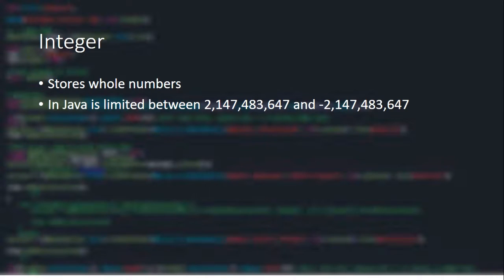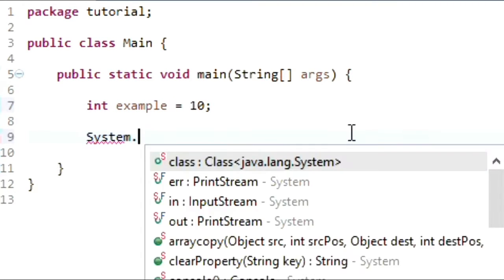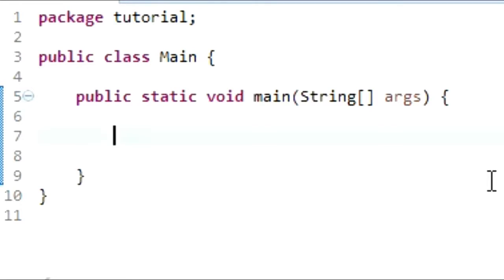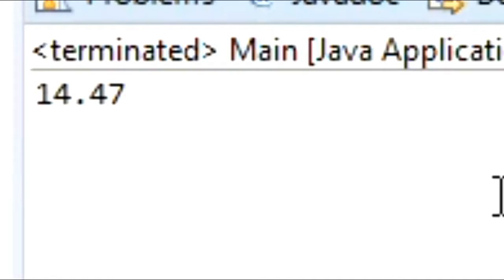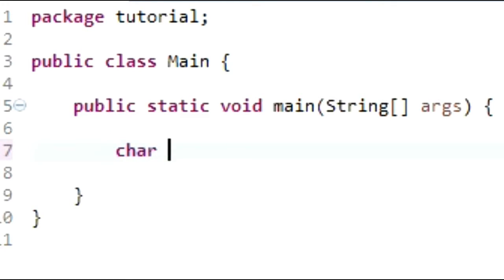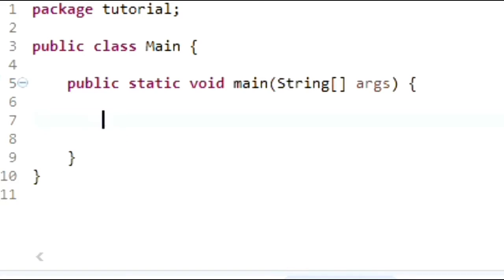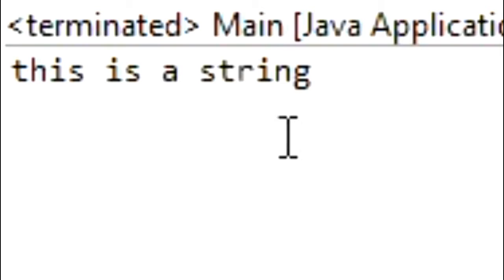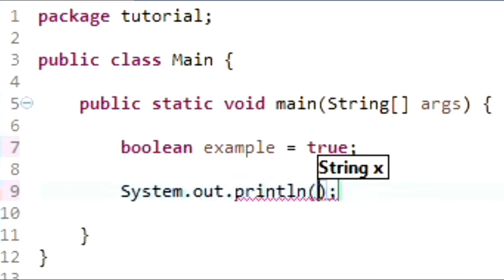Java Tutorial Series | Variables | 2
in this series I teach you how to program java from the absolute beginning.
In this tutorial I teach what variables are, what types of variables java has and how to declare and output them